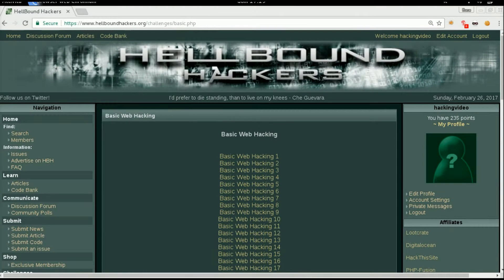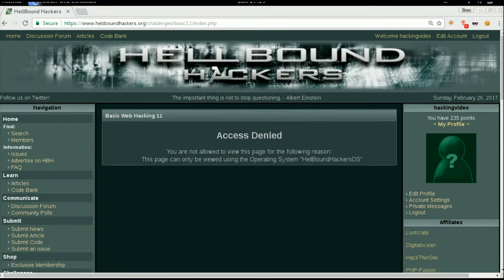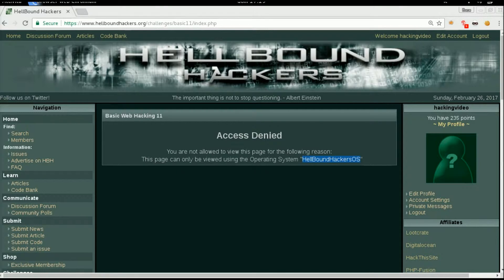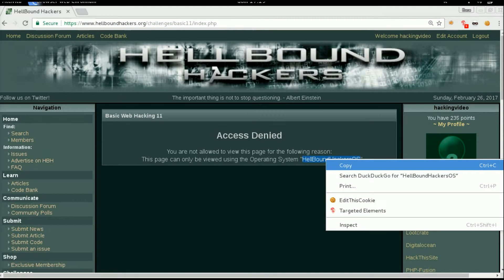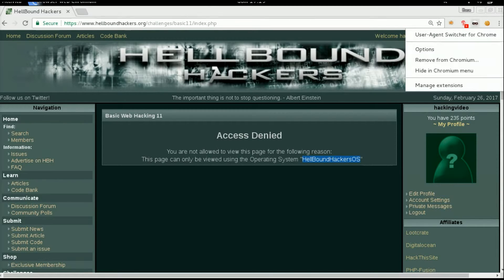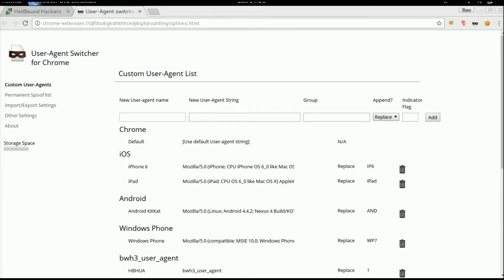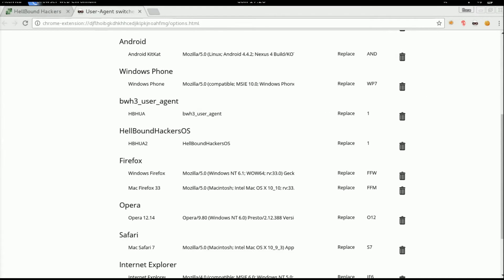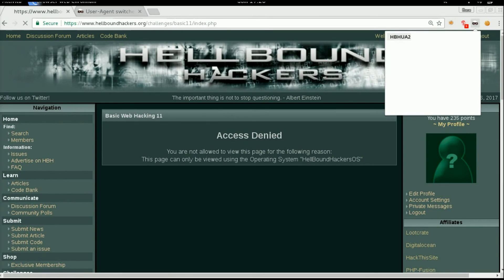Hellbound Hackers - Basic Web 11